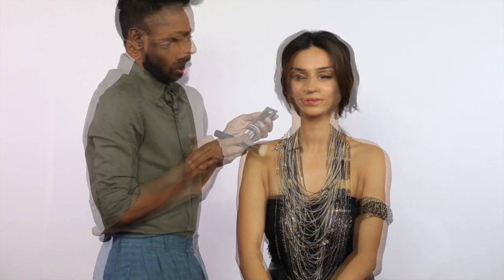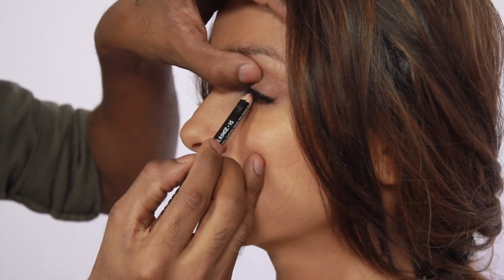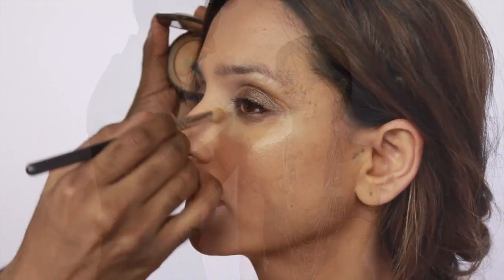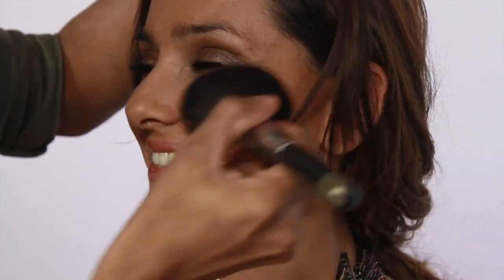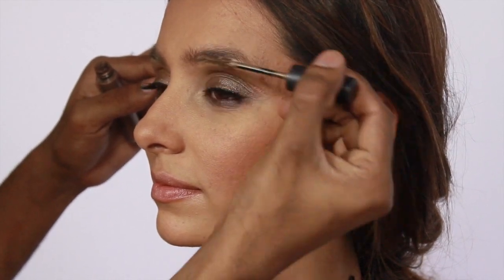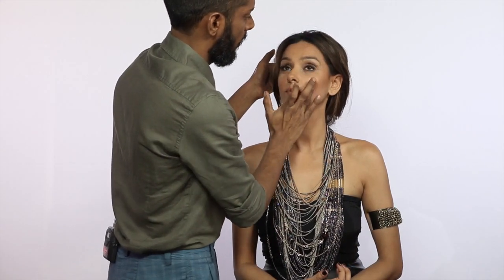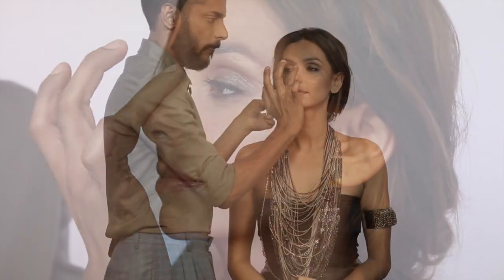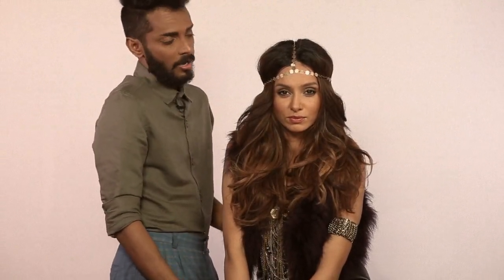Celeb loook : Beyonce Makeup Tutorial with Shibani Dandekar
Exclusive Trivia & Images on my Facebook Fanpage  & Instagram

Beyoncé truly inspired us to recreate this look for brown skin... her song 'run the world' is fantastic! heres our take on it...

Who run the world? Brown! Lets get some sun... Brown! Lets have some fun... Brown! Lets live together... Lets love forever!

This lil episode is because we love entertainment while we learn! here's hoping you guys love the track we've created specially for YOU our viewers!